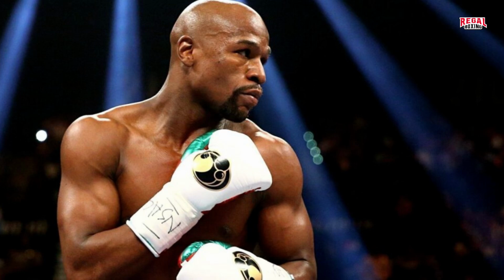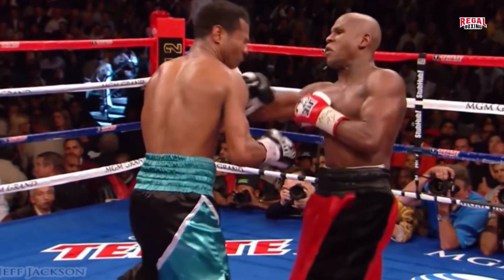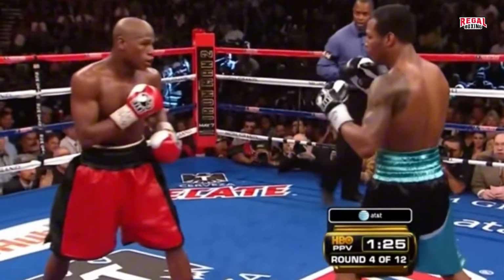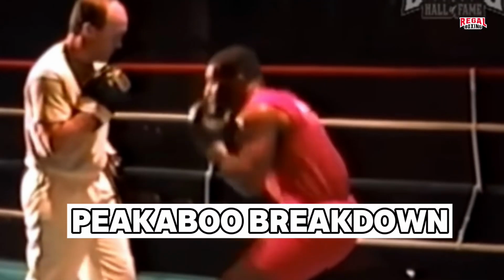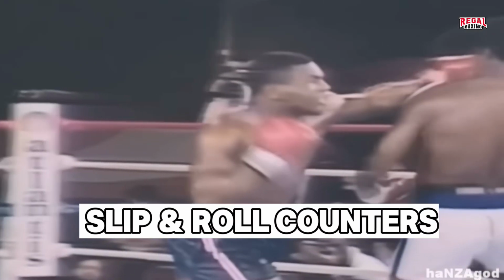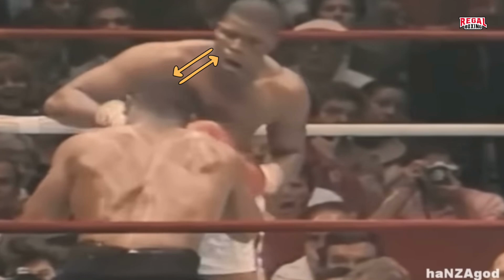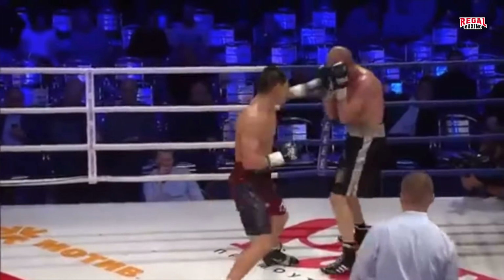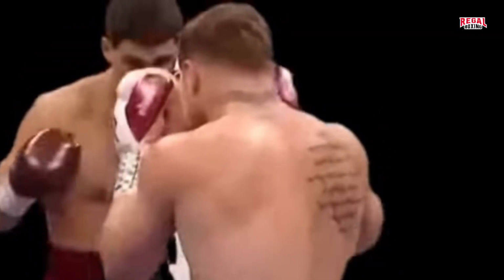🥊 Mastering Counterpunching: Learn from Mayweather, Tyson & Bivol!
🥊 Welcome to the ultimate guide to counterpunching in boxing! In this video, Bernard Hopkins breaks down the techniques of boxing legends Floyd Mayweather, Mike Tyson, and Dmitry Bivol, showing you how to turn defense into devastating offense. Don't miss out on this epic journey through the world of counterpunching!

🥊 Floyd Mayweather's Philly shell defense is legendary, and in this video, you'll see how he executes catches, shoulder rolls, and laybacks to capitalize on his opponent's openings. Learn the secrets behind Mayweather's defensive mastery and how you can apply them to your own game.

🥊 Mike Tyson's aggressive peekaboo style is all about active defense, and here, you'll witness how he slips and rolls punches to set up his powerful counterattacks. Discover the techniques that made Tyson one of the most feared fighters in boxing history.

🥊 Dmitry Bivol brings a unique Soviet style to counterpunching, utilizing the double guard and pendulum step to disrupt his opponent's rhythm. Find out how Bivol's innovative footwork can give you the edge in the ring.

🥊 But that's not all – we're also giving away exclusive boxing merch inspired by these legends!

🥊 So whether you're a seasoned boxer looking to refine your skills or a beginner eager to learn from the best, this video is for you. Master the art of counterpunching and elevate your boxing game to the next level!